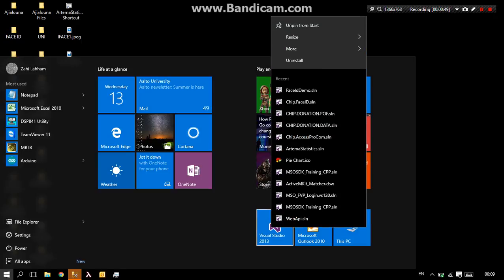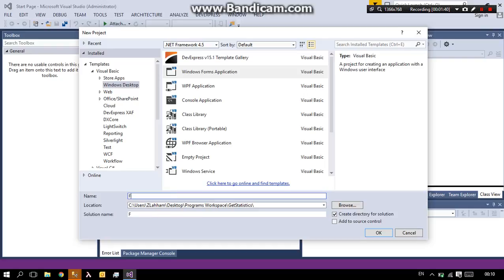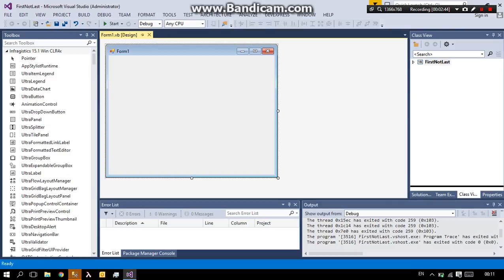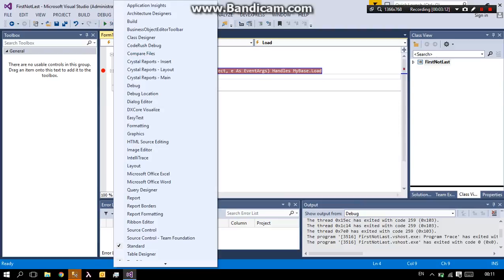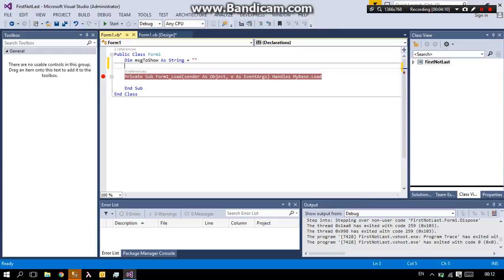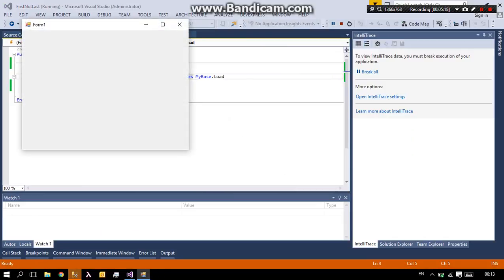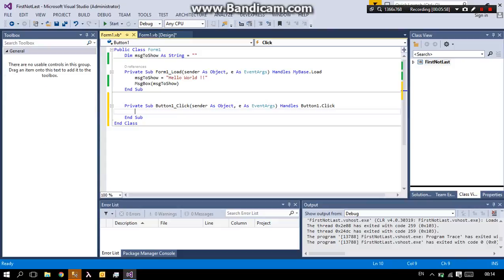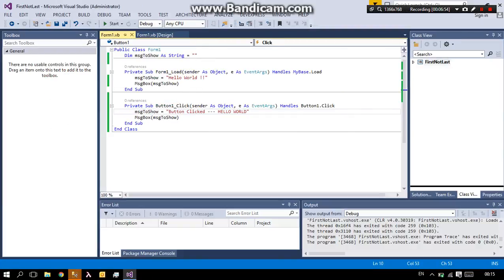VB.Net START YOUR FIRST PROGRAM "HELLO WORLD!" - Lesson 1.